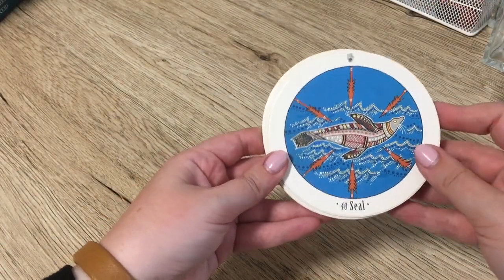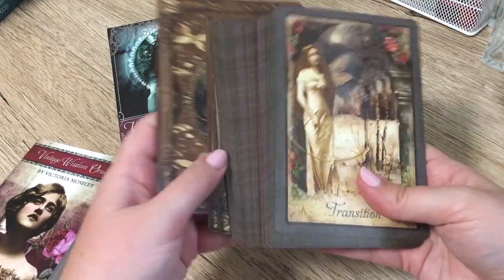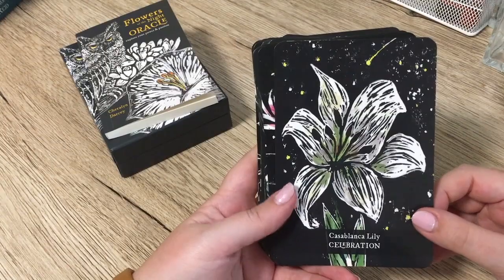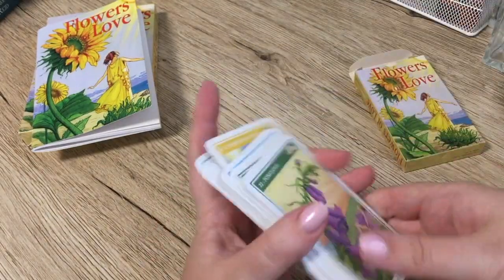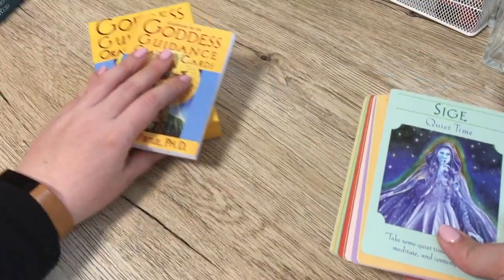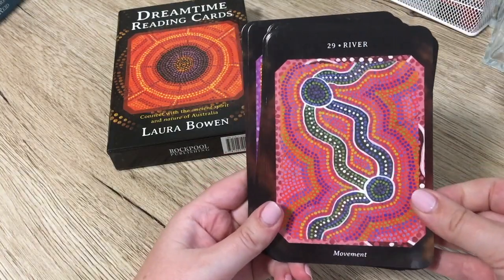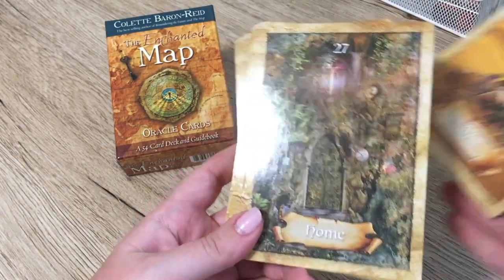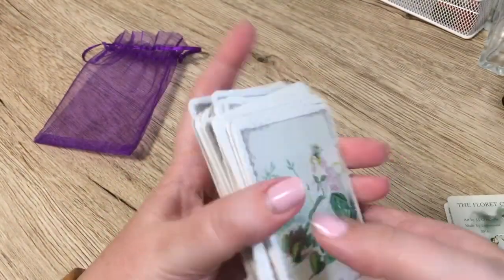Oracle Deck Collection 2017 // 20 in print, out of print, mass produced and indie oracle decks!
It's nearing the end of the year, so it is time for me to update my oracle deck collection video! In this video, I share with you all of the oracle decks currently in my collection - including all in print, out of print, indie and mass market decks. I hope you enjoy!

Flowers of Love
L'Oracle des Miroirs
Tree of Life Oracle
Goddesses Knowledge Cards
Heart of Faerie Oracle
Faeries' Oracle